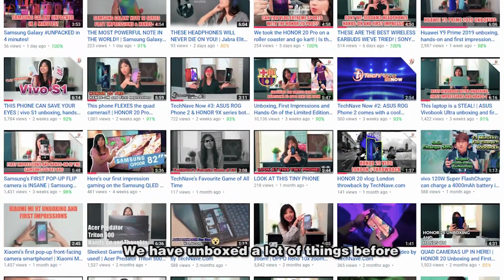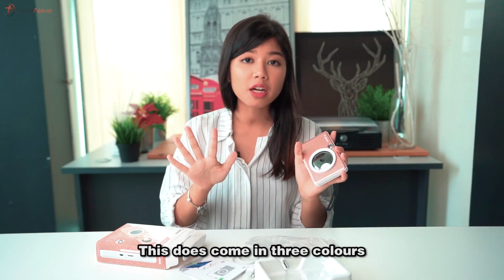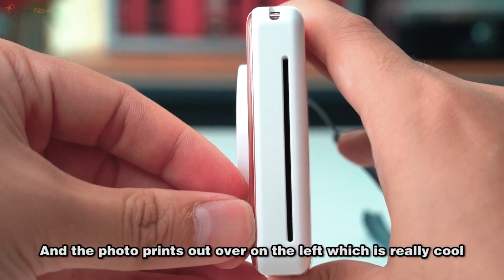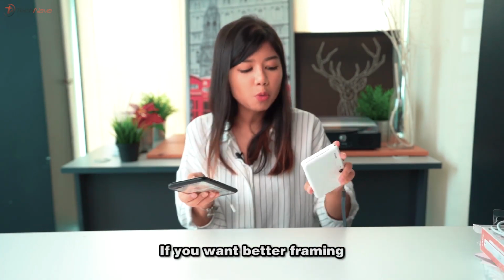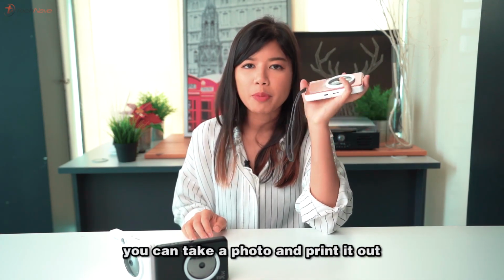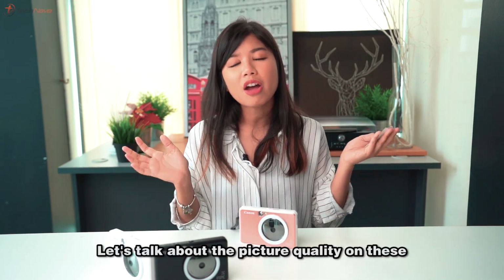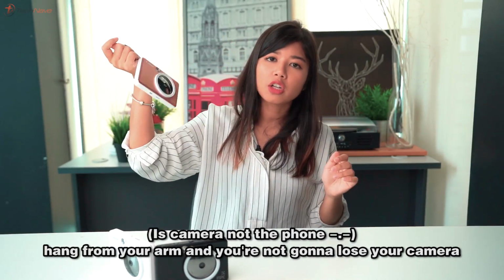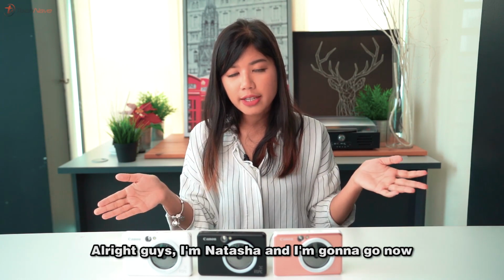This camera redefines Instant Cameras! | Canon Inspic [S] unboxing, hands-on and first impressions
Want an instant camera with good quality retro looking photos as well as the ability to save the photos you took? Look no further than the Canon Inspic [S]! Check out what we thought of it!